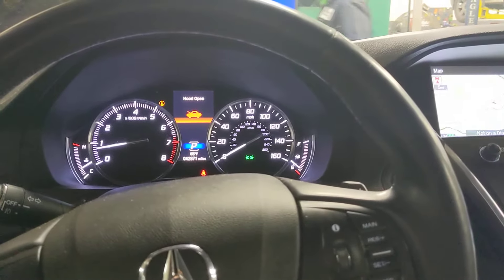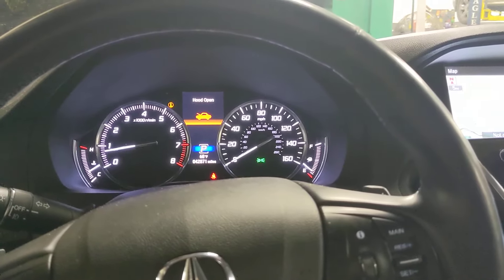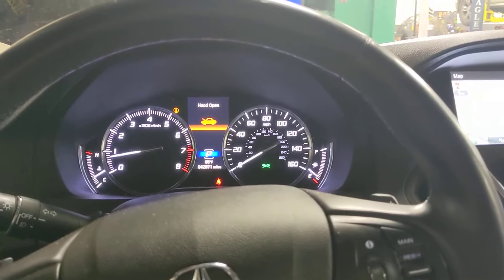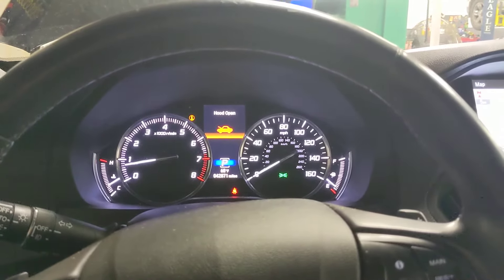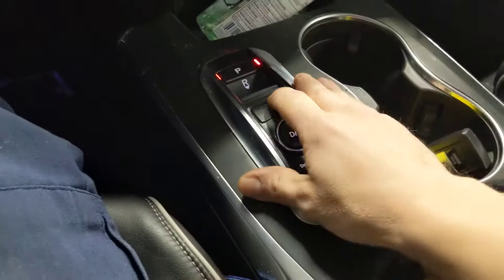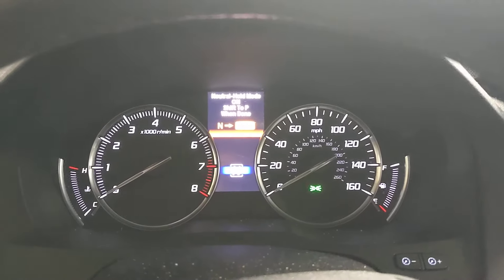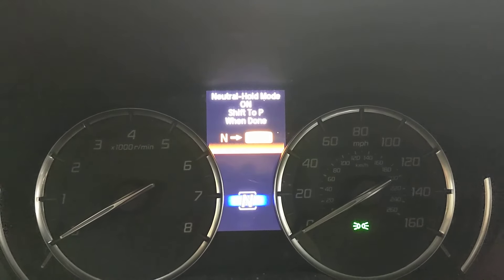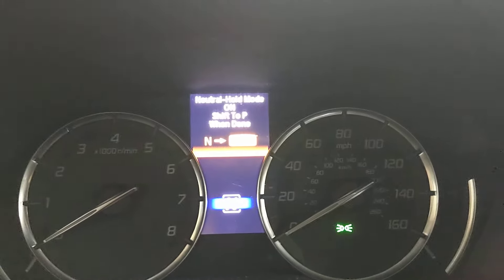How to put 2016-2020 Acura MDX into Neutral with no tools